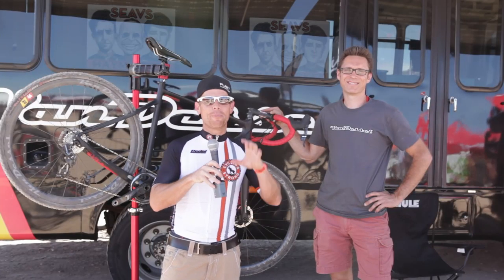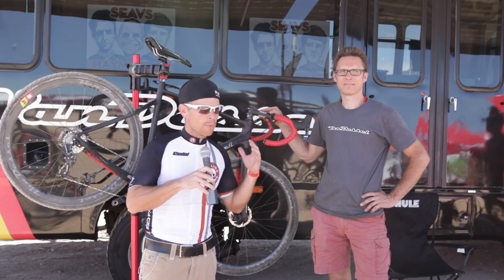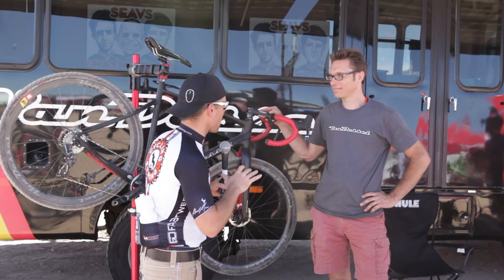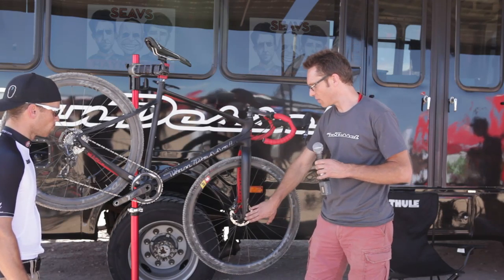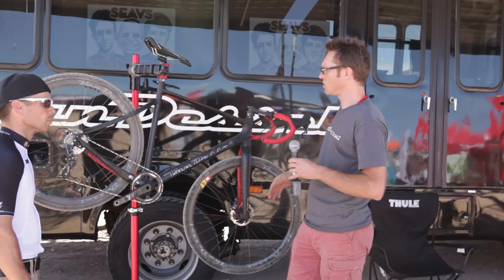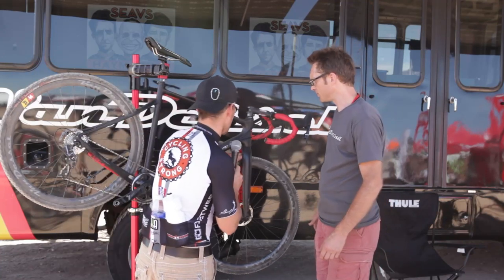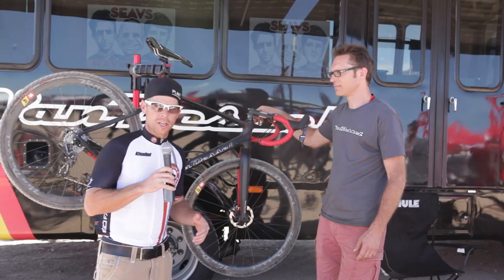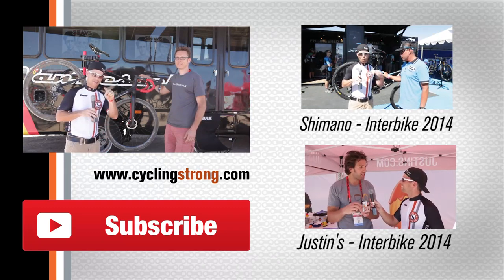Interbike 2014 - Van Dessel